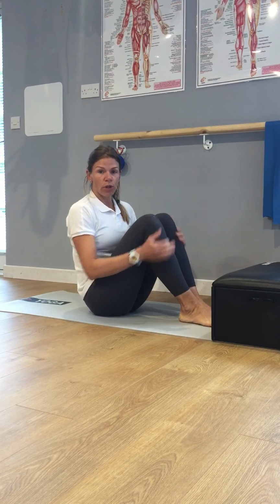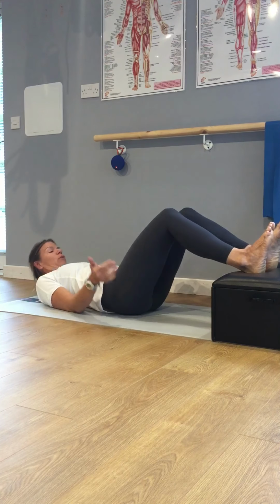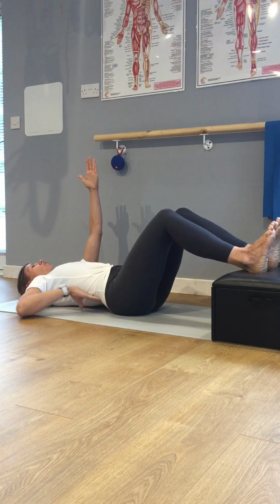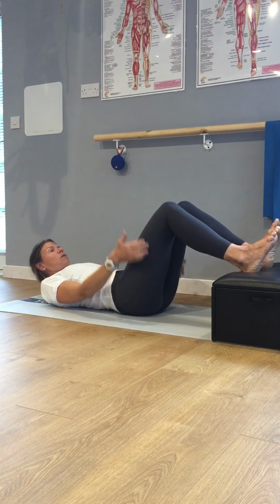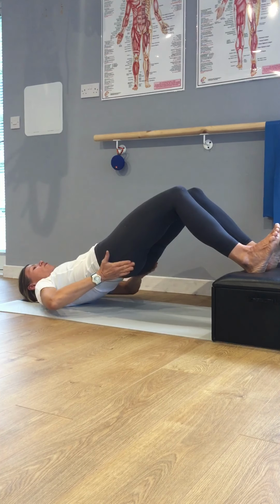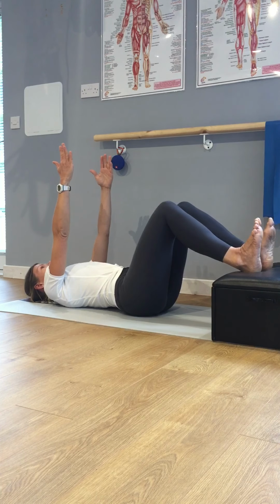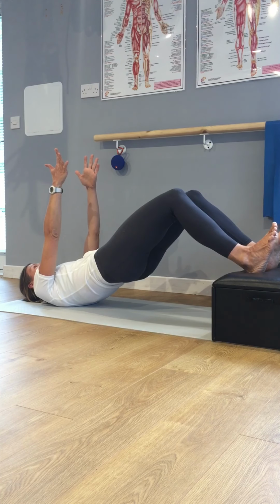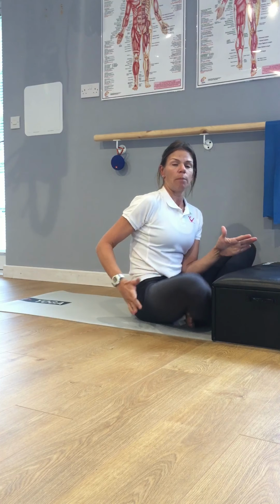Elevated glute bridge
Glute strengthener without using hip flexors